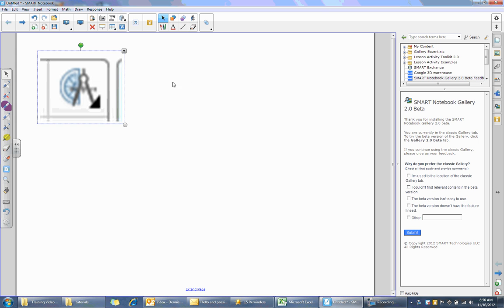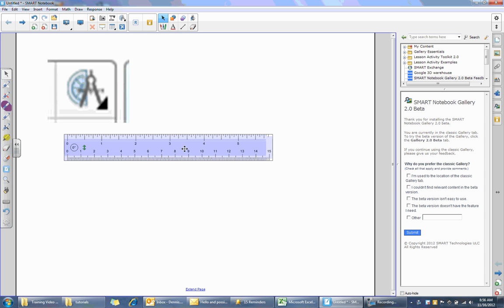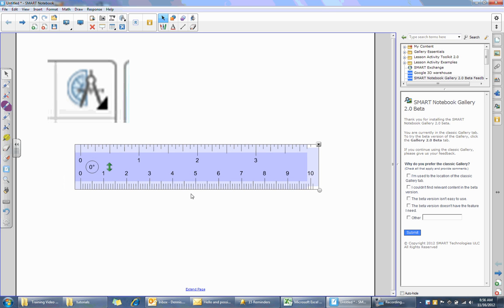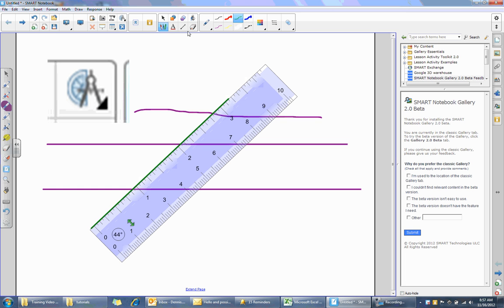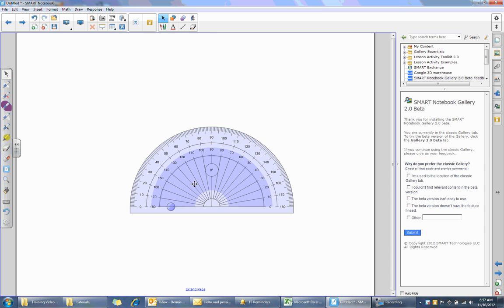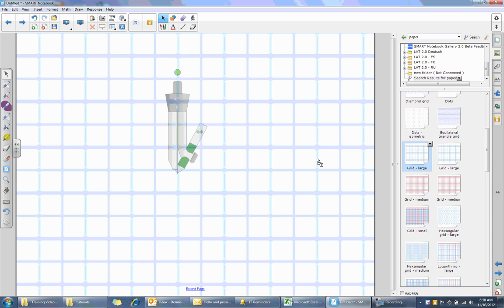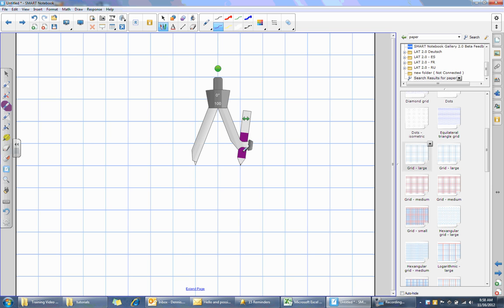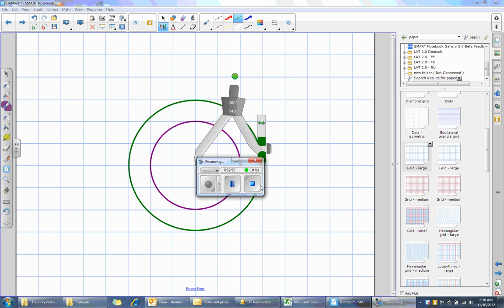Using Measurement Tools in Notebook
Measuring Tool Tutorial in Notebook by Dennis Purcell at sbi